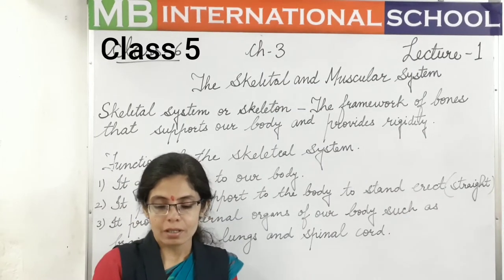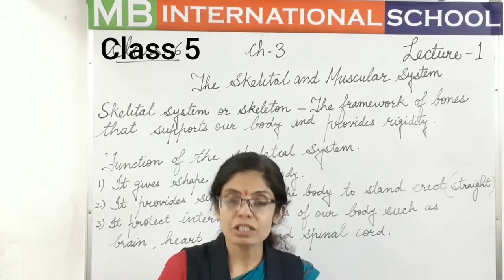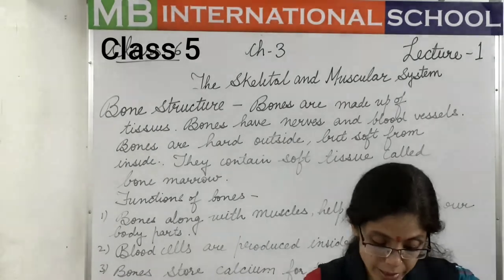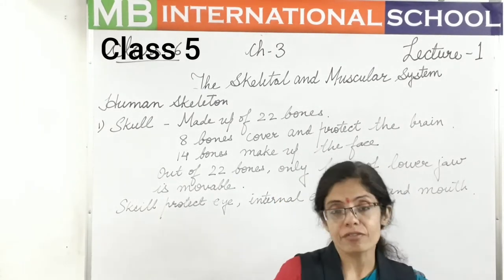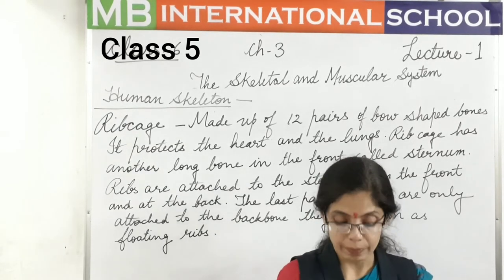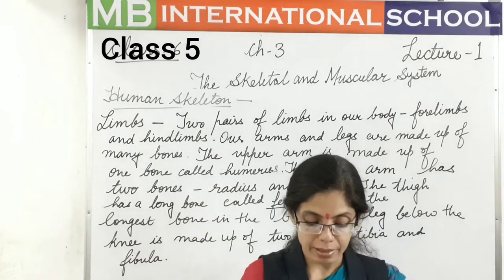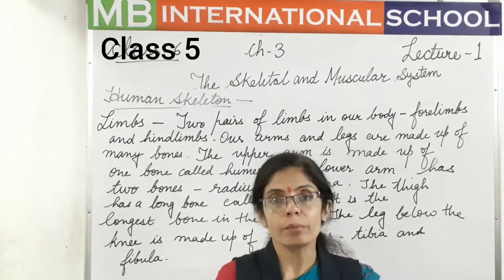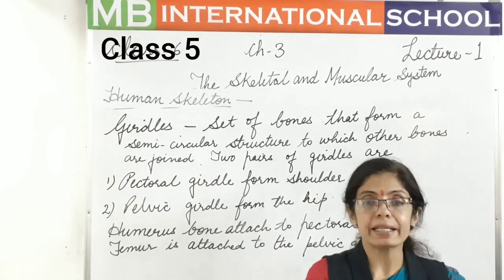class 5 chapter 3 (The skeleton and muscular) lecture 1